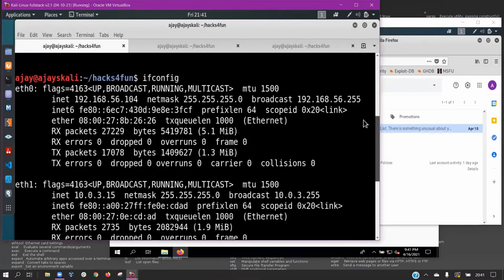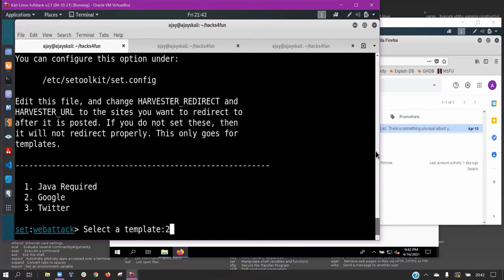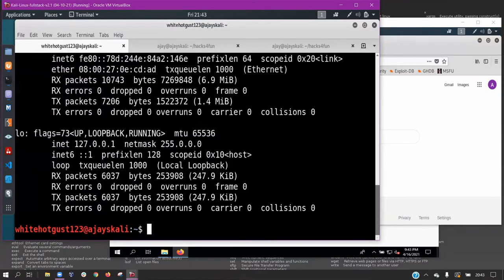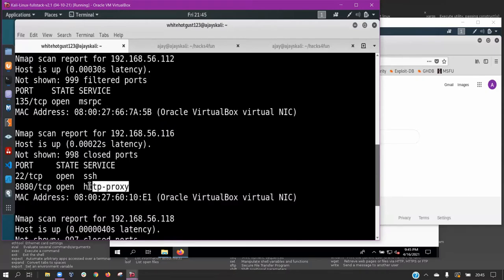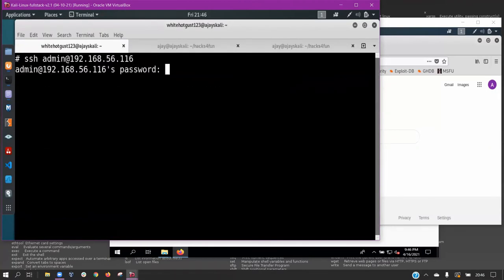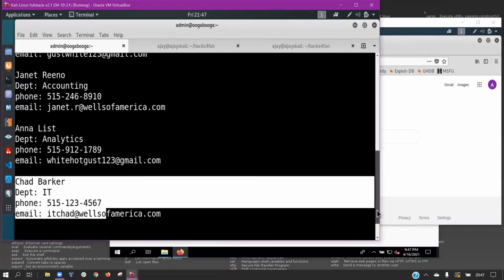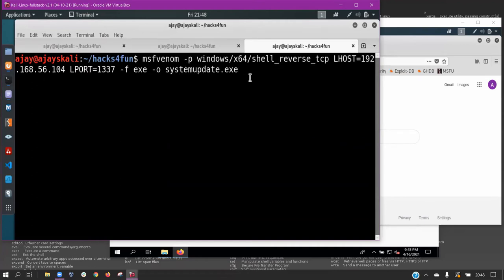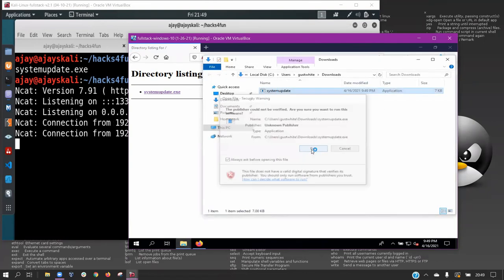ALP Labs Project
Today, Parker, Ajay, and Lance will pose as a hacktivist group looking to bring down the evil corporation, Wells of America, a bank with a notoriously unethical CEO. We are targeting an analyst within the company to gain initial access to the network, then moving to the system admin’s machine to access contact information for the company’s CEO, which will be the final exploit, in which we gain access and traverse the file system looking for sensitive data. To accomplish these tasks, we will be using a social engineering method known as phishing, utilizing the SSH protocol, exploiting a web server, and abusing MSFVenom to create a Reverse shell.